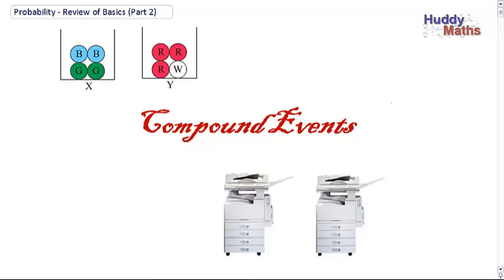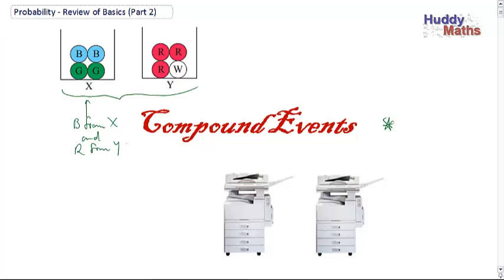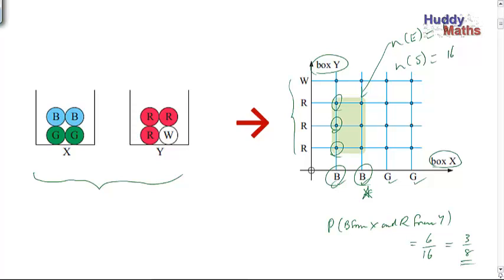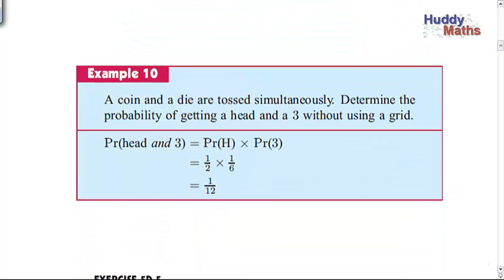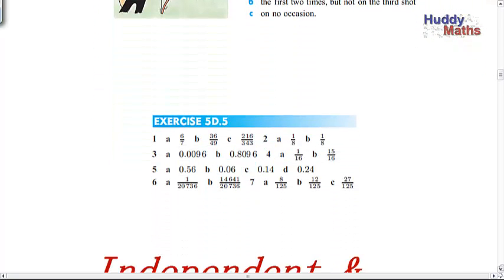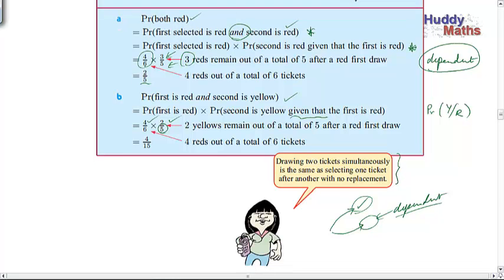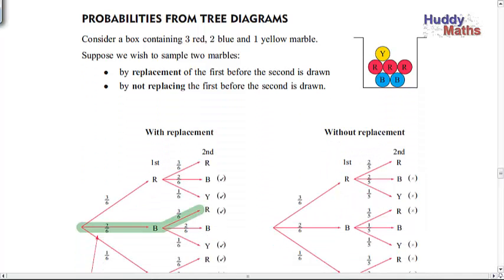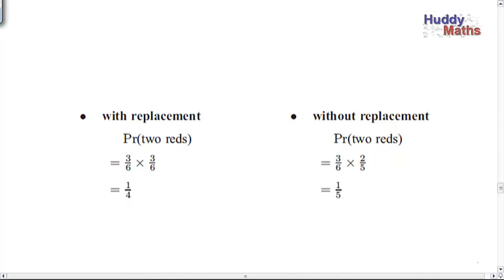Probability Review of the Basics Part 2